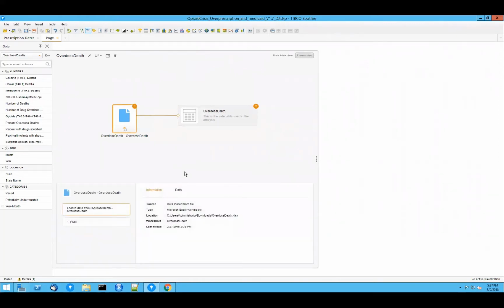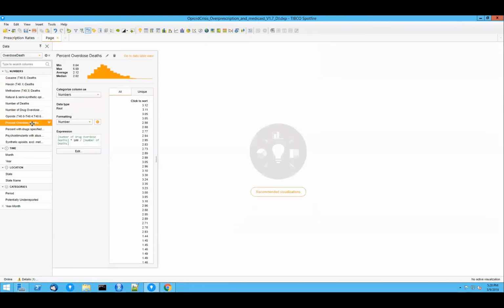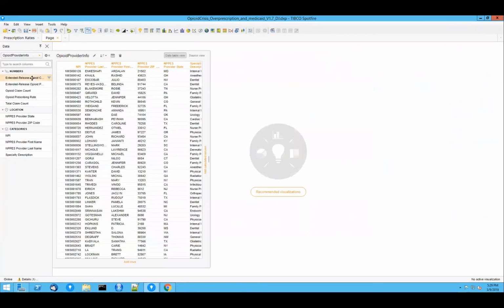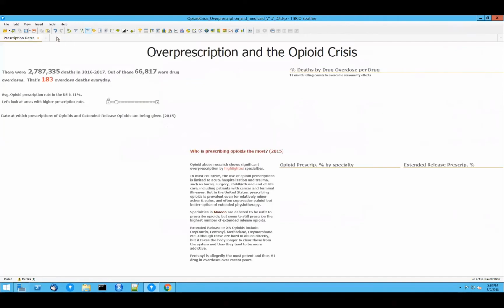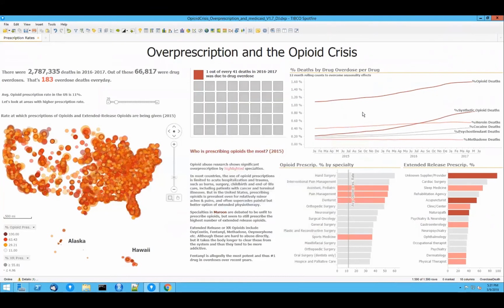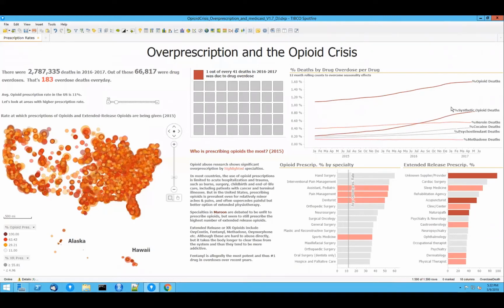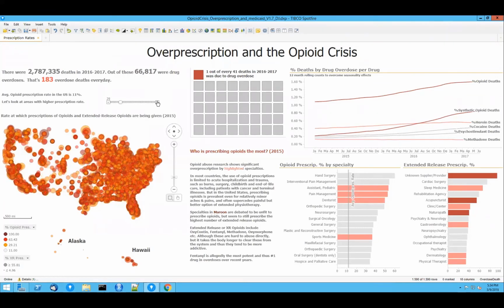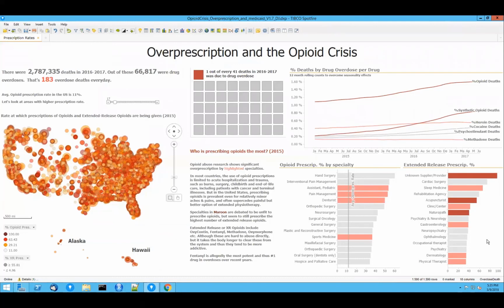US Opioid Data: Spotfire Analysis Overview - Gartner Bakeoff 2018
The opioid data provided includes Overdose Deaths, State Medicaid Support, National Opioid Provider Information, and Census data with population estimates. The Spotfire analysis identifies insights and provides comparisons related to opioid prescriptions and usage. In general, doctors / medics across the board are writing prescriptions for opioids at an alarming rate; particularly in some of the sub-populations and specialties highlighted.